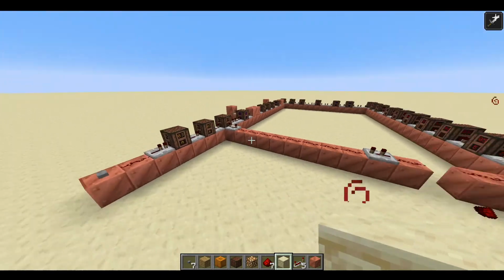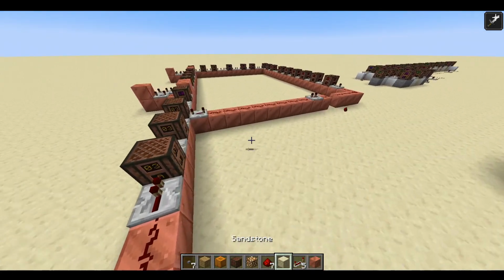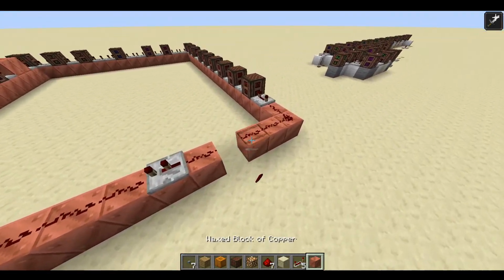So I recreated famous songs with Minecraft note blocks (Lovejoy, Adele, Oasis, The Simpsons).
So this is the first installment of my new note blocks snippets series. In this video Ellipical recreates Pachelbel's Canon, Skyfall, Perfume, Wonderwall and the Simpsons theme in Minecraft using note blocks.